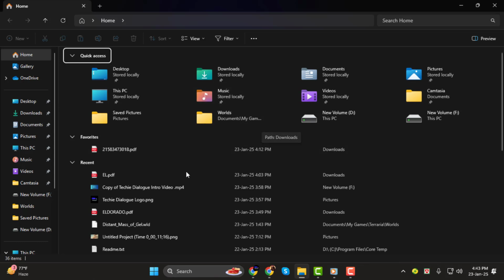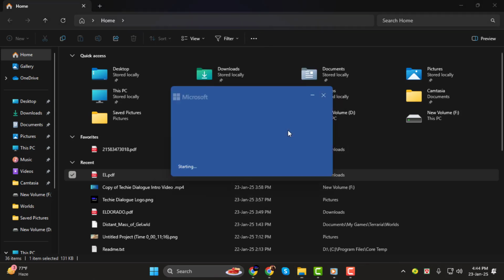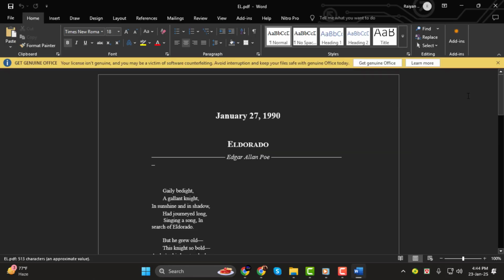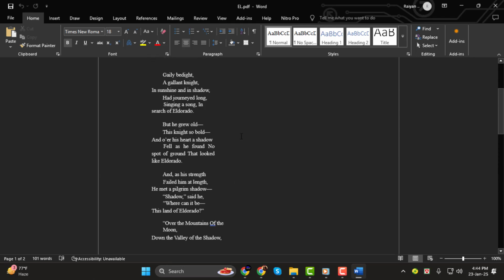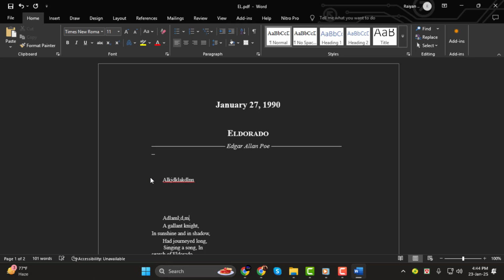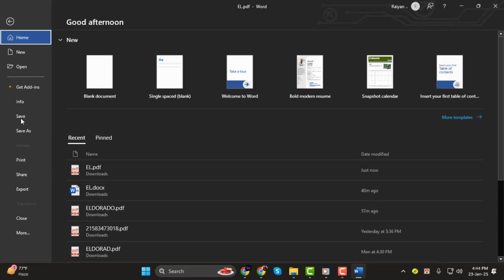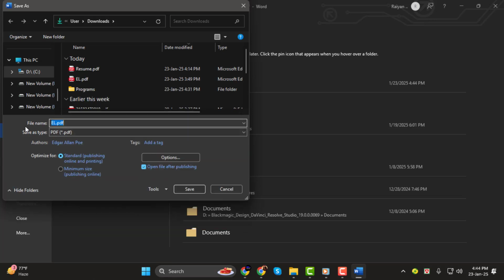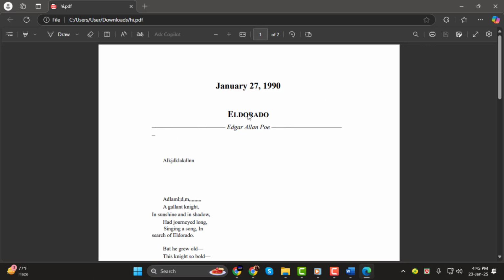How to Edit PDF And Save Changes - Detailed Tutorial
Learn how to edit a PDF and save changes with this simple guide. Editing PDFs can be tricky if you don’t know the right tools. Whether you need to change text, add images, or remove pages, this video will walk you through the process. By the end, you’ll know how to make changes to your PDF files quickly and easily. Saving those changes ensures your edits are preserved for future use. Watch the video to learn how to edit and save your PDF effectively.